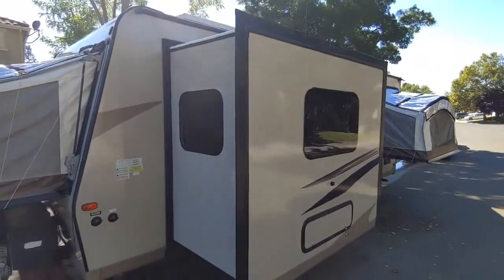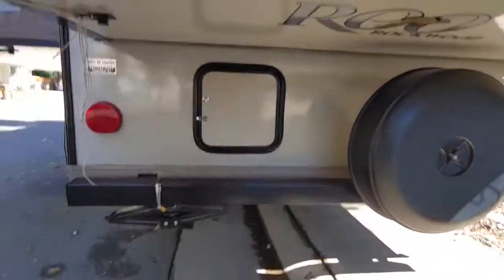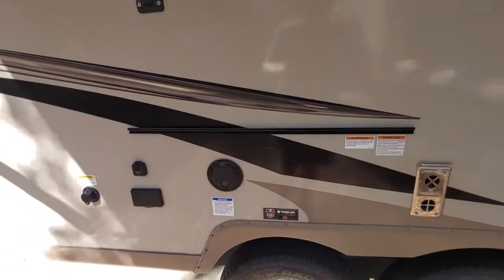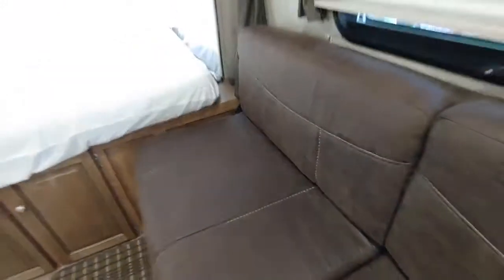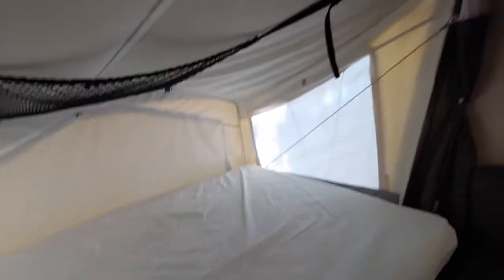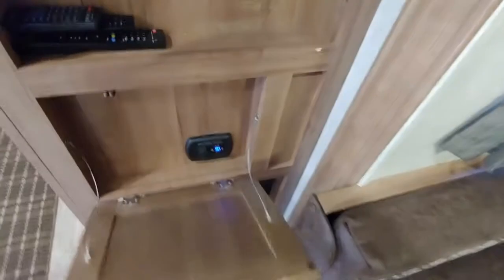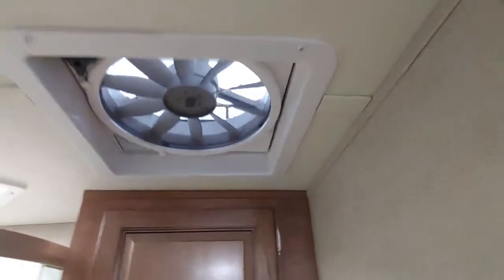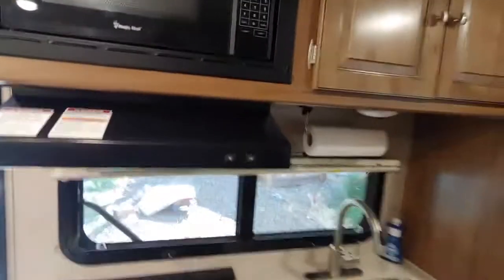2018 Rockwood Roo 233s Walk around tour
This is a video I took when we sold our 2018 Rockwood Roo 233s. We did many upgrades to it, and it is sold to a new owner now! I hope this video helps for someone looking to possibly buy one used!
    They are amazing campers!